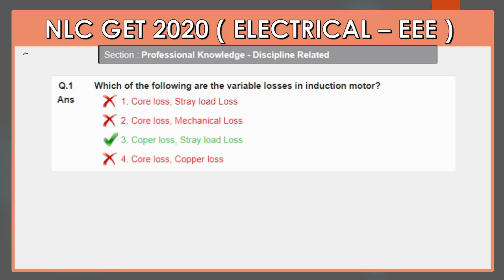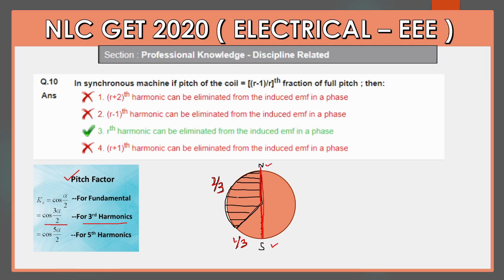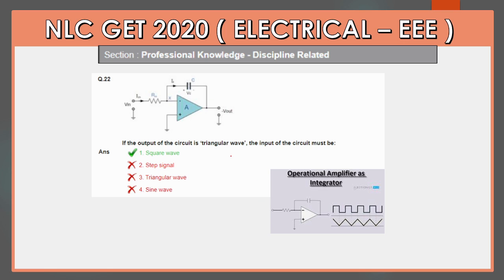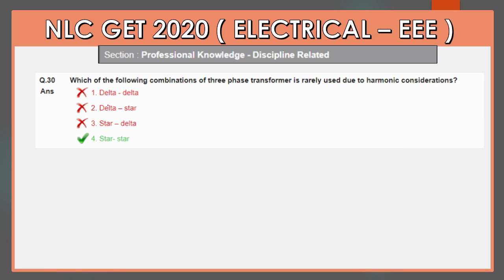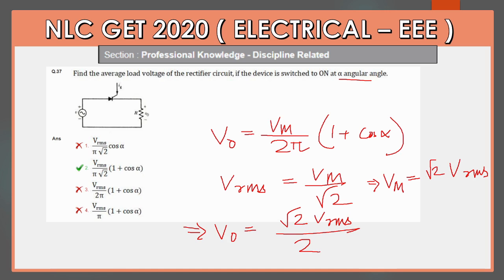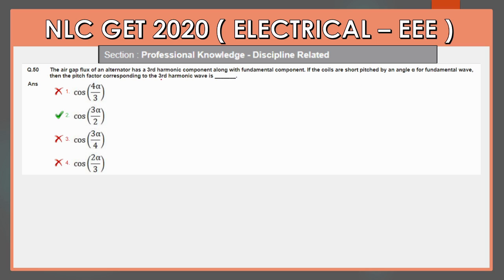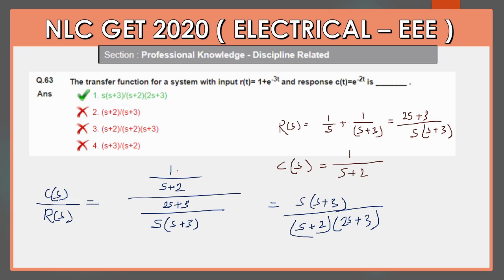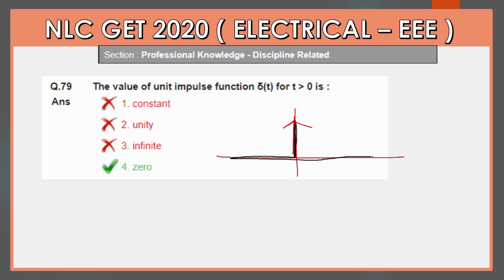NLC GET 2020 ( Electrical - EEE ) Answer keys & Detailed solutions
♦Detailed solution of Electrical GET paper.